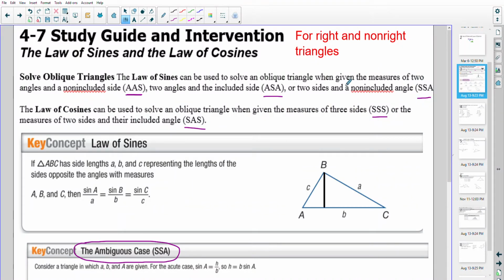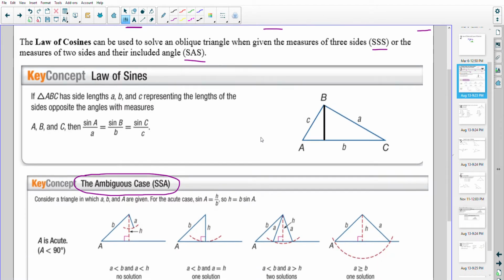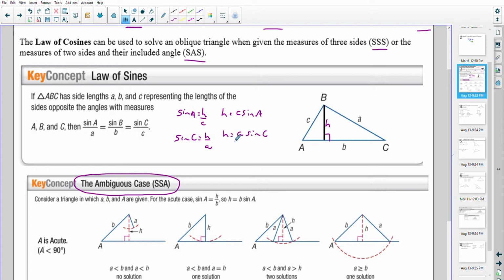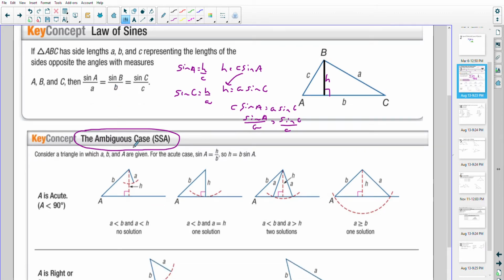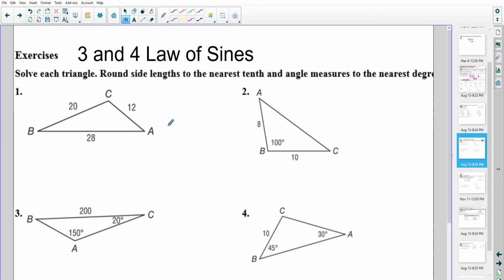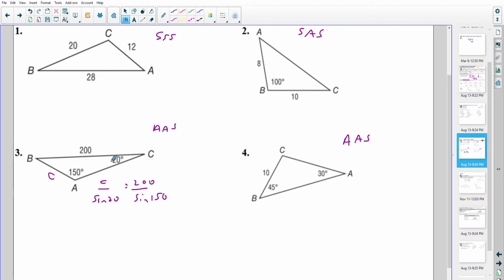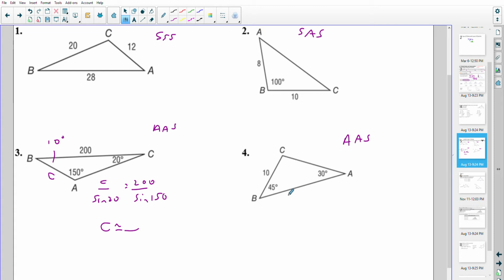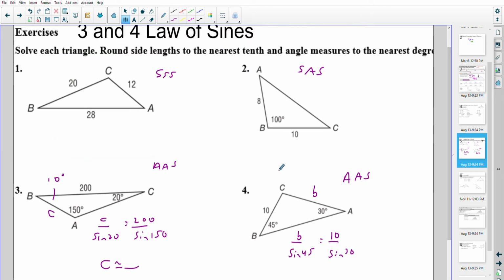4 7a Laws of Sines